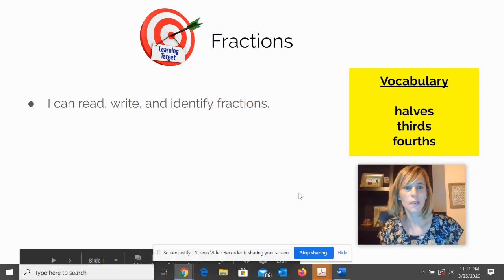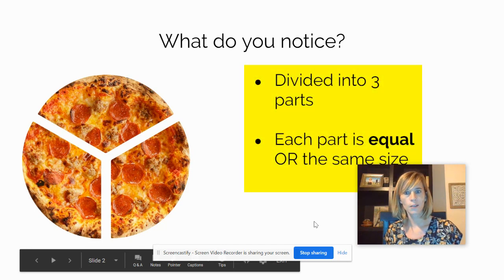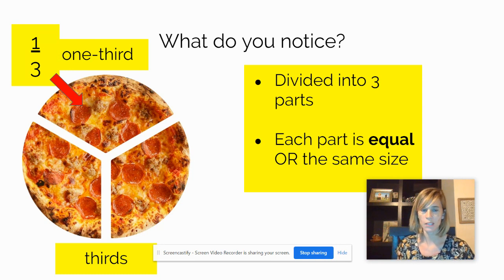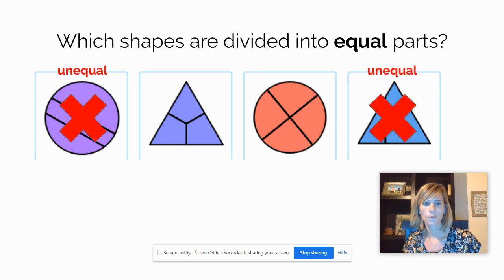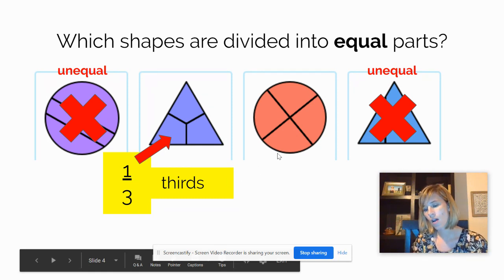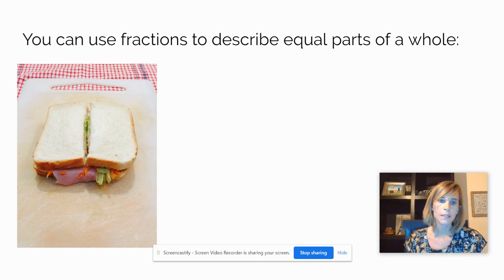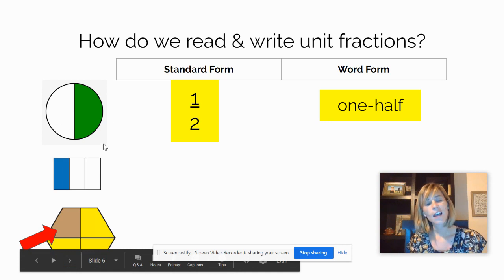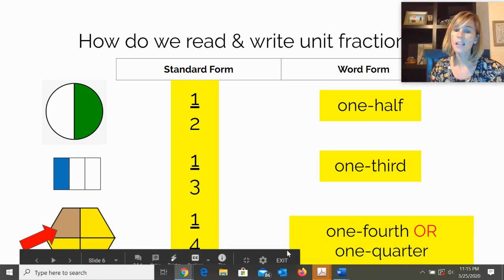Introduction to Fractions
In this video, Mrs. Aimee introduces us to halves, thirds, and fourths.